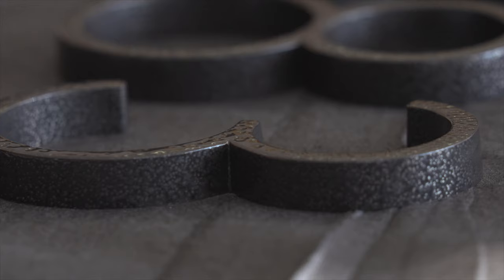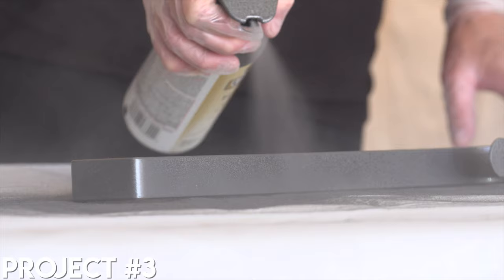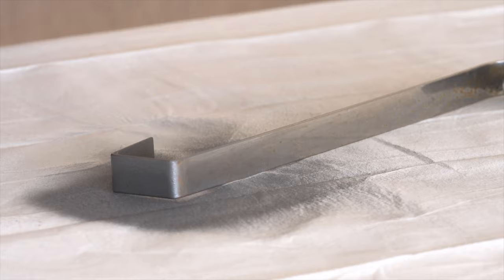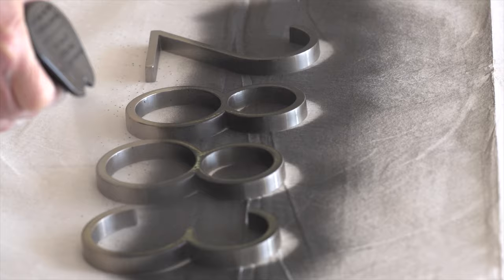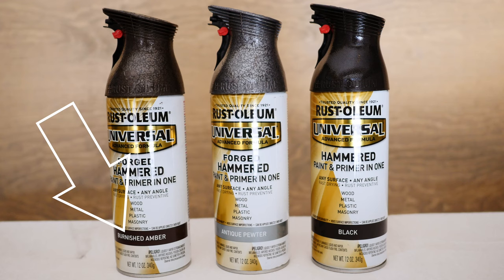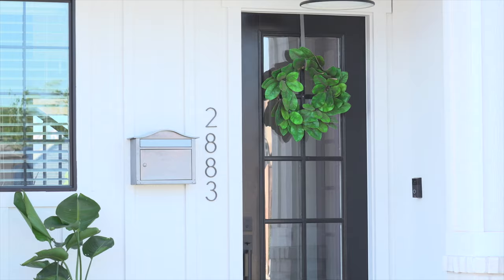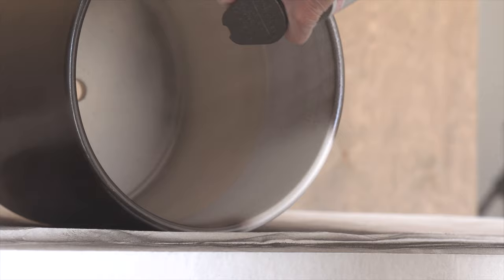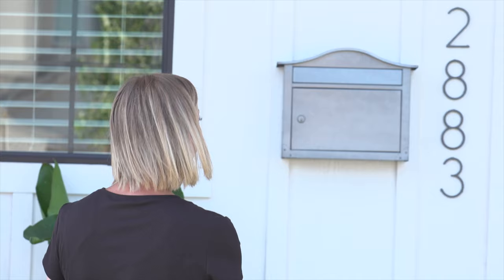Achieve A Hammered Look With Rust-Oleum Universal Hammered Spray Paint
It’s never been easier to bring a hand-hammered look to your projects. Rust-Oleum® Universal® Hammered Spray Paint is a paint and primer in one that provides superior coverage and durability on any surface and at any angle—with the unmatched comfort of our patented trigger technology. Brooke from the blog All Things Thrifty demonstrates how to easily transform outdoor decor with a modern hammered finish.